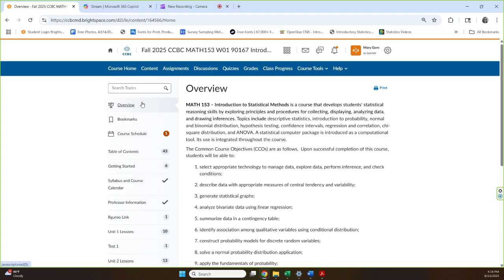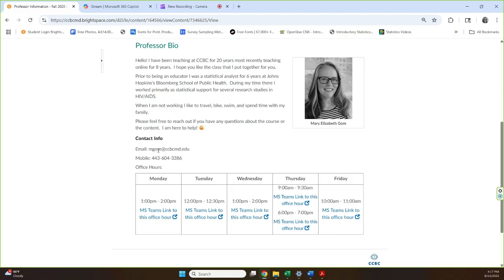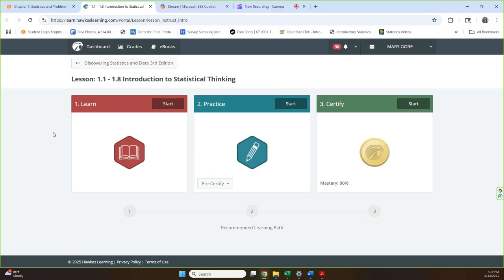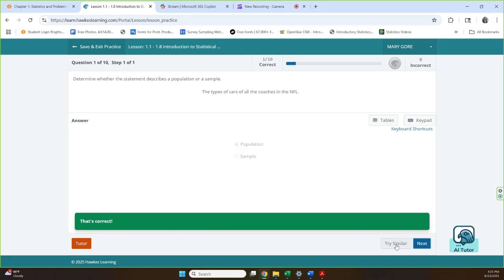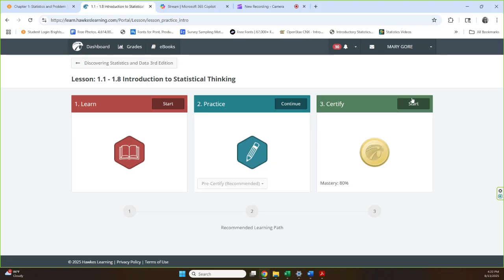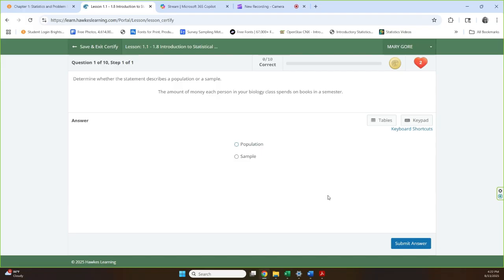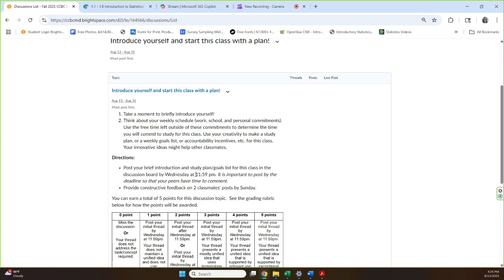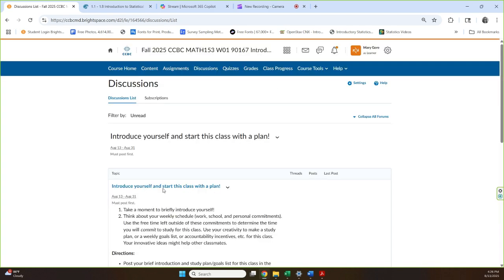MATH 153 Online Fall 2025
Intro video about the layout of the course materials.